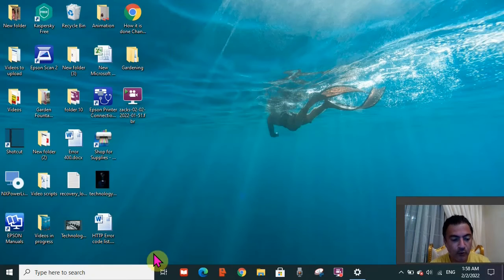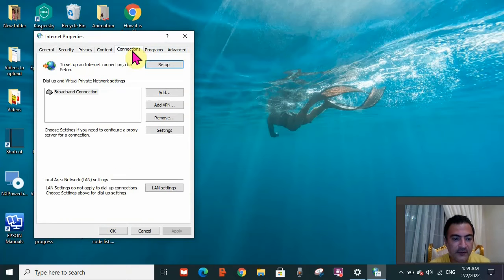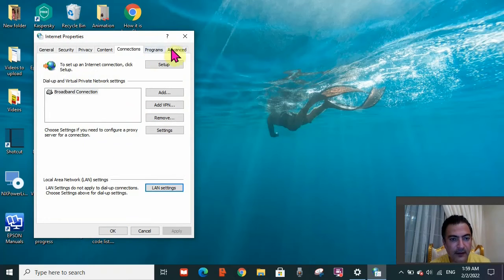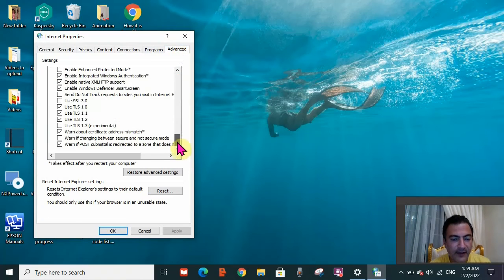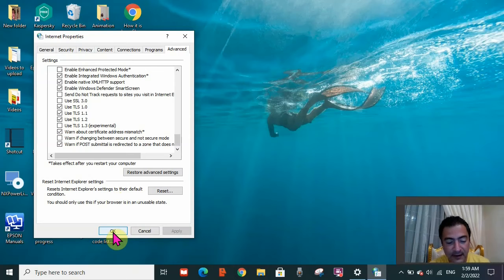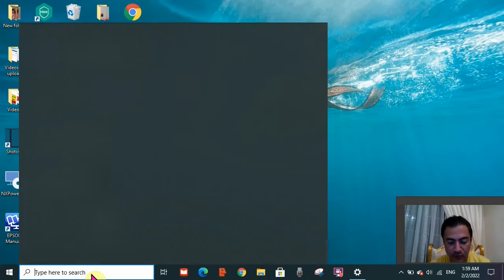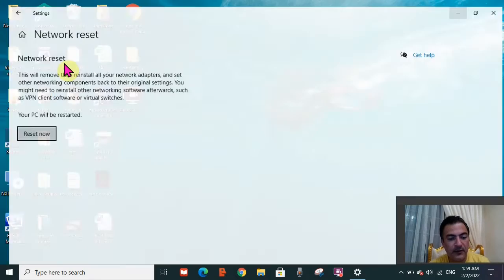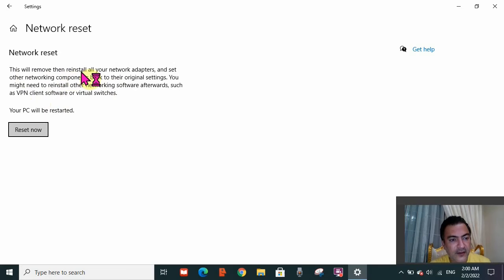0x8004ed40 | One Drive Error 0x8004ed40 Fixed |How to fix One Drive Sign in Error Code 0x8004ed40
How to Fix One Drive Sign In Error 0x8004ed40 in Windows 10